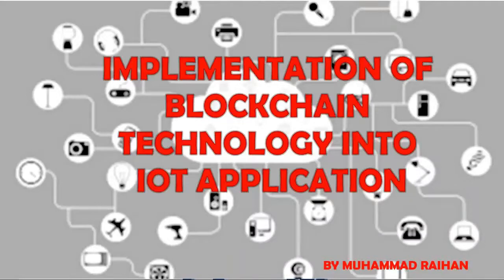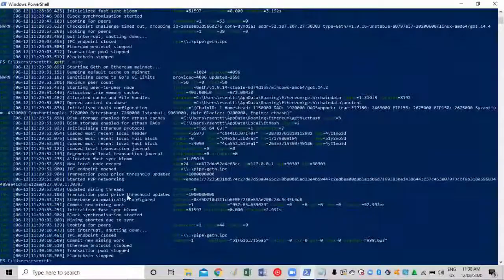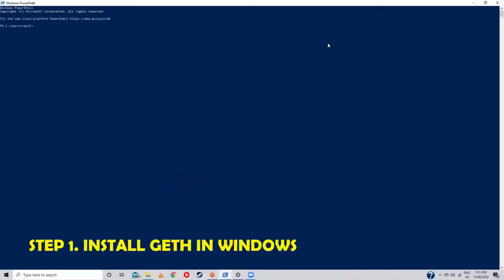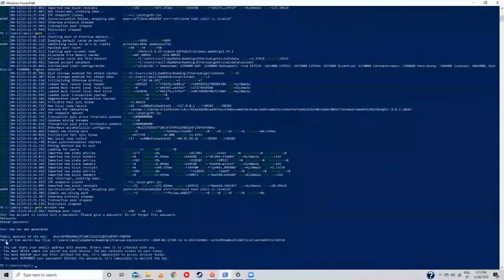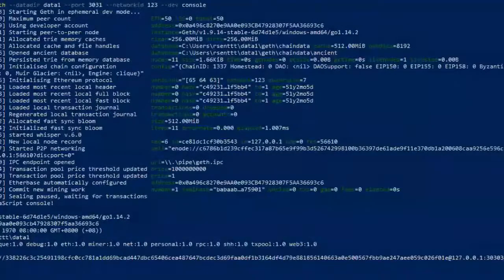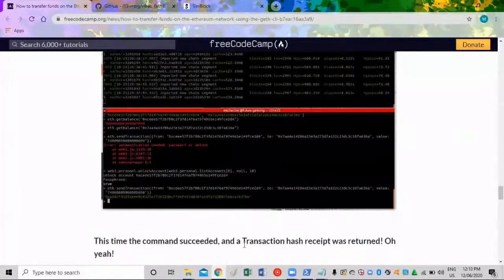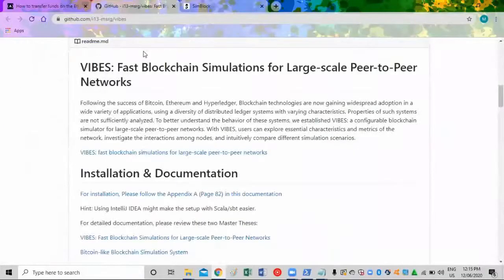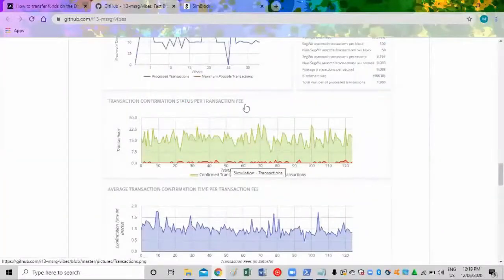Step by Step Implementation of Blockchain in IoT applications | yp 2020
Nowadays, there is a platform where embedded devices connected to the internet for collecting data and exchange with each other which is called as Internet of Things (IoT). Therefore, one of the technical challenge of having billions of devices deployed worldwide is the ability to manage them. In order to make the data secure and trustworthy, Blockchain technology will be used as a platform for all transaction in real time that is implemented to the IoT sensor devices. Blockchain is a solution that helps to keep track of changes made on the IoT data during transmission. It can prevent unauthorized data manipulation in the system. The data security using Smart Contracts in Blockchain would ensure a reliable and efficient management of the data collected and IoT devices, respectively. The proposed system also enables end-user interaction for easy retrieval and analysis of real-time and historical data. The result is expected to show that Blockchain technology could be used as a platform that provides security and integrity for data transaction in such IoT devices.